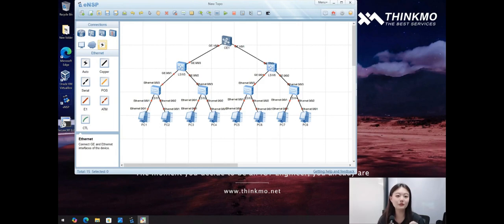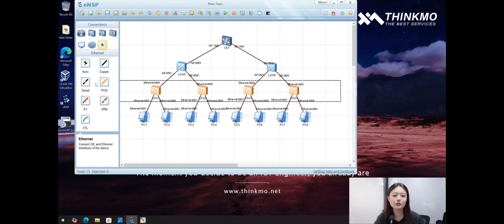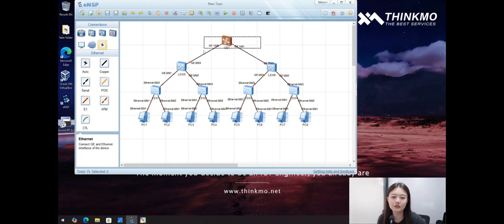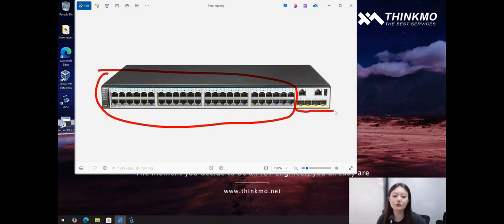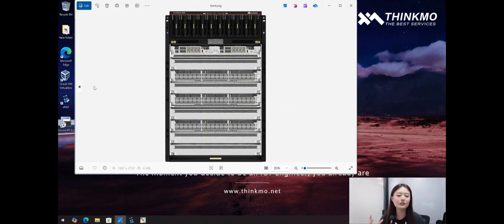Introduction and Explanation of Core Switches